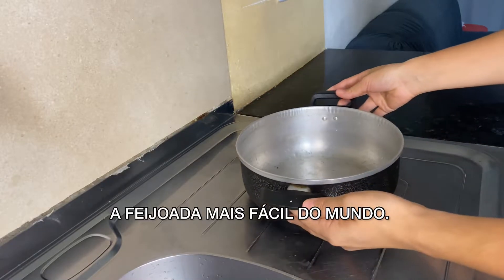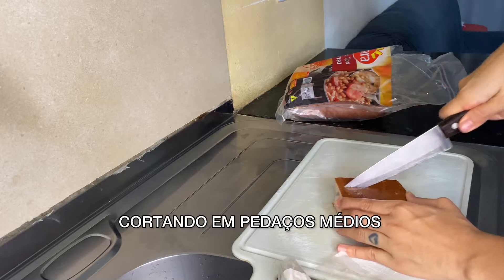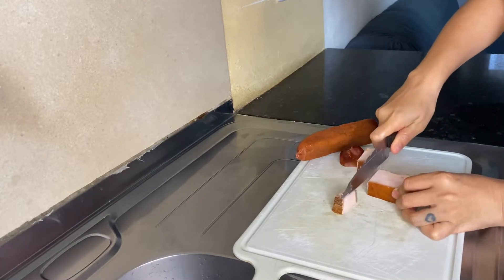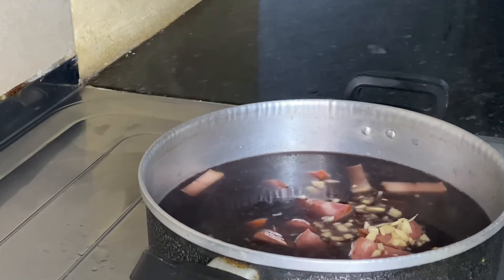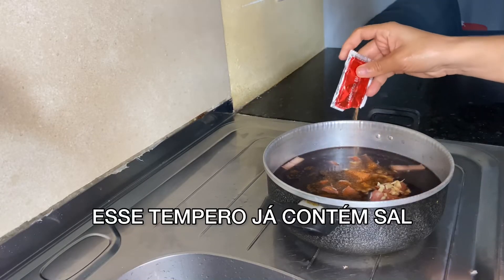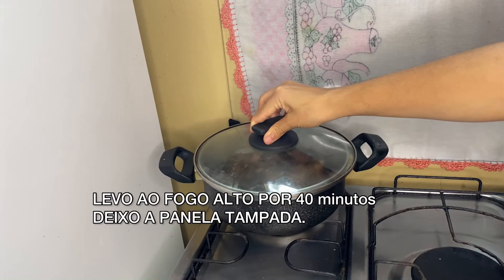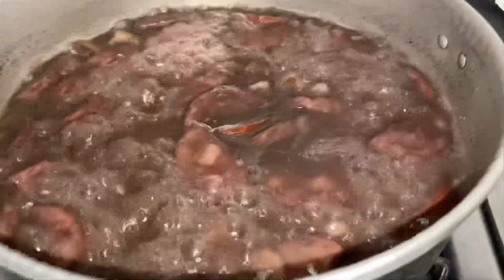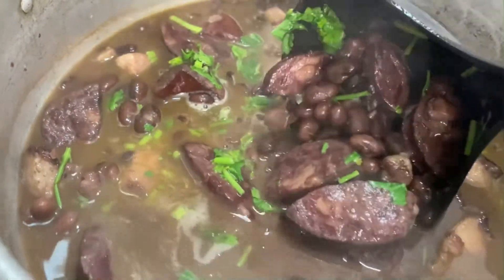FEIJOADA MAIS FÁCIL DO MUNDO ( APENAS 5 ingredientes 😱)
Receita :

1 xícara de feijão preto ( deixe o feijão já pré cozido, 5 minutos na pressão )
Bacon a gosto em pedaços médios
1 linguiça calabresa cortada
2 dentes de alhos grades picados
1 tempero ponto

Leve tudo ao fogo alto por 40 minutos com a panela tampada.

Após desligue e sabotei.

Adicionei coentro , mas é opcional.

A quantidade de água é a necessária para não queimar o feijão.